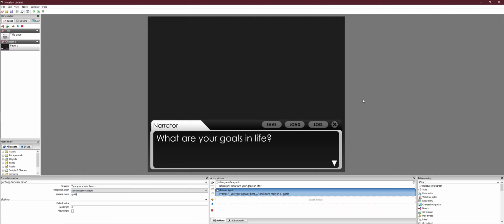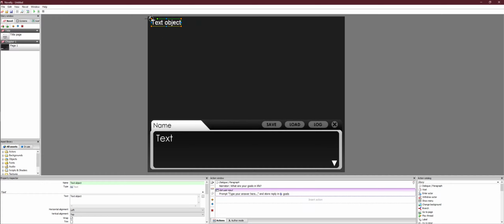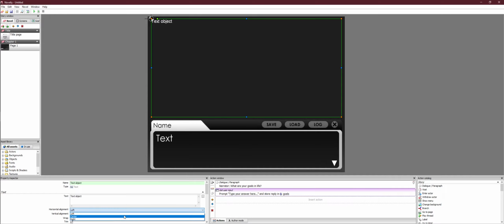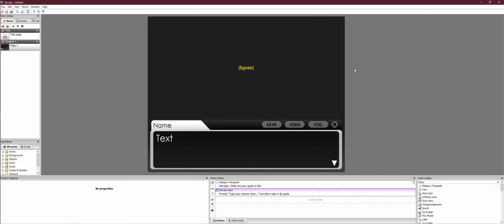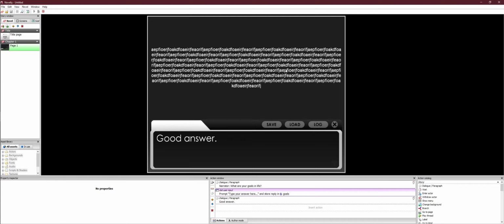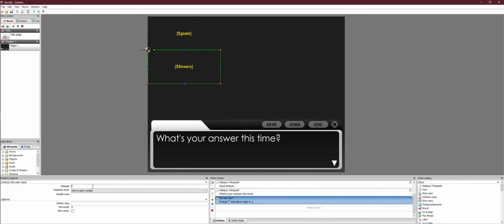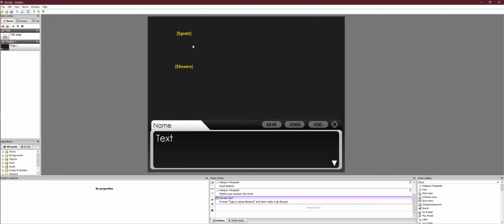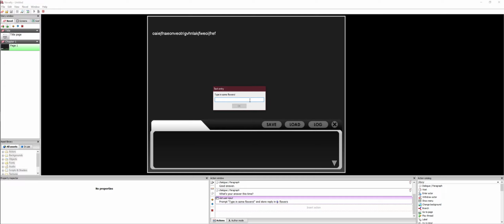Nov_Tutz: User Input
This is a short video that will teach Novelty users how to properly use the User Input for longer player response sentences as well as journal entries.